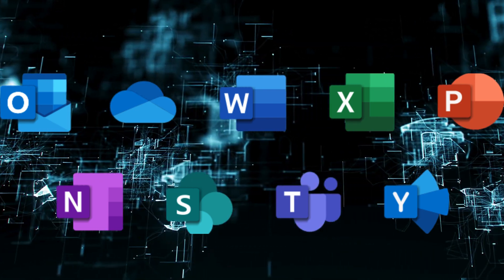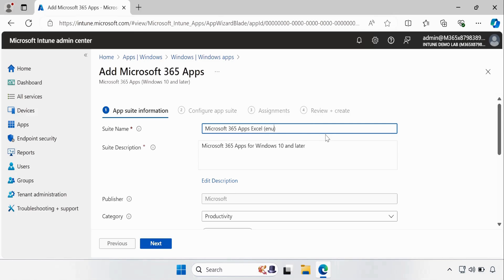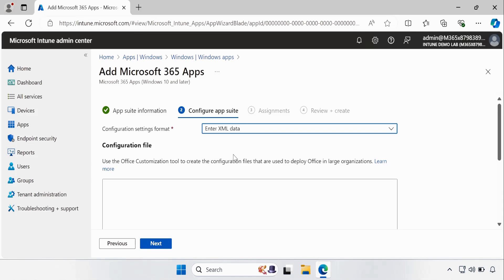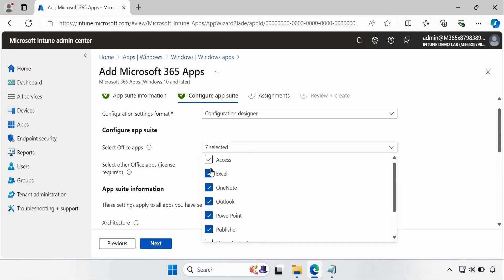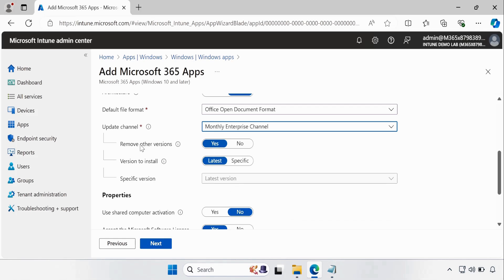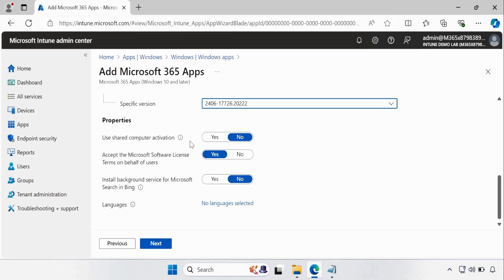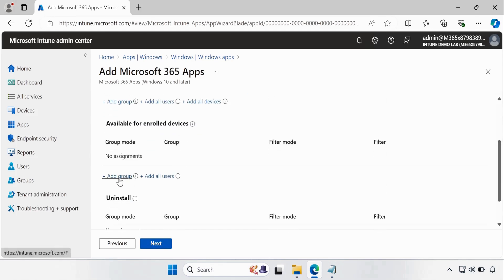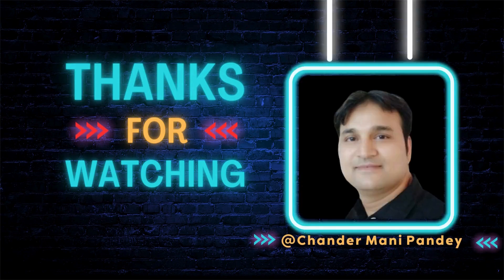Manage Microsoft Office 365 Apps for Enterprise Using Intune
👉 In this video, I will demonstrate how to manage Microsoft Office 365 Apps for Enterprise using Microsoft Intune. I will guide you through a simple method for deploying Microsoft Office 365 Apps for Enterprise with Intune.